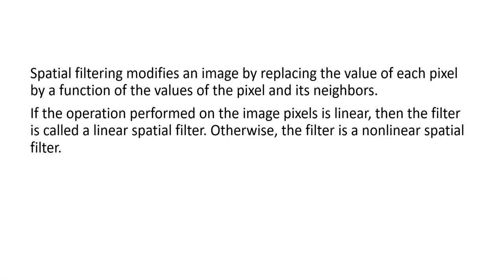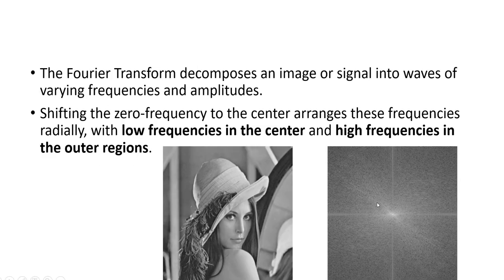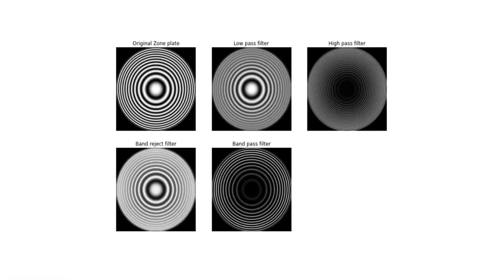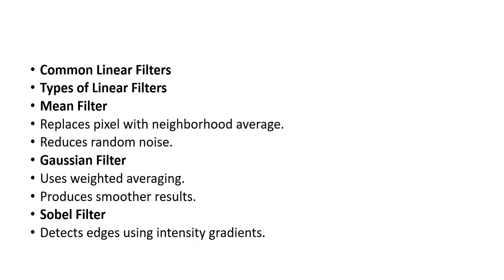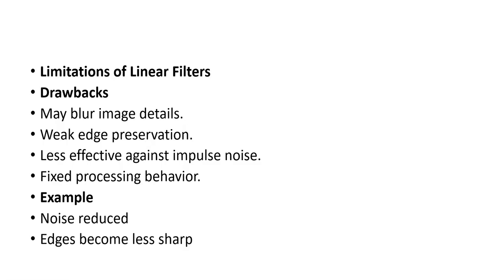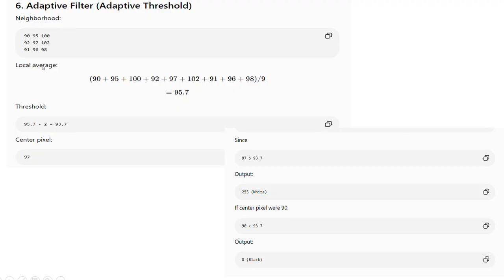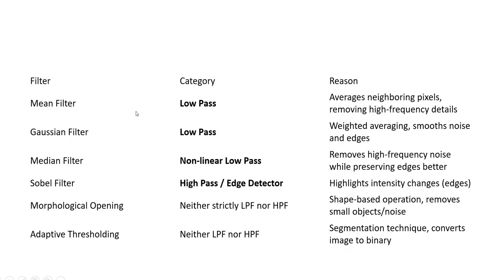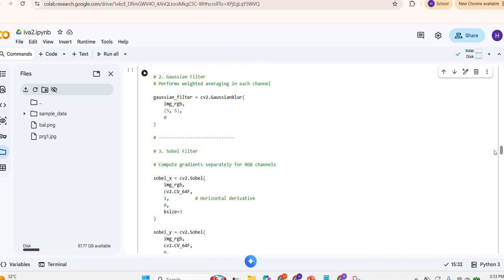From Fourier Transform to Image Filtering: The Complete Journey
Understand how the Fourier Transform forms the foundation of image filtering. This lecture explains spatial vs frequency domains, magnitude and phase spectra, low and high frequencies, and how frequency-domain filtering is used for smoothing, sharpening, edge detection, and noise reduction using Low Pass, High Pass, and Band Pass filters.